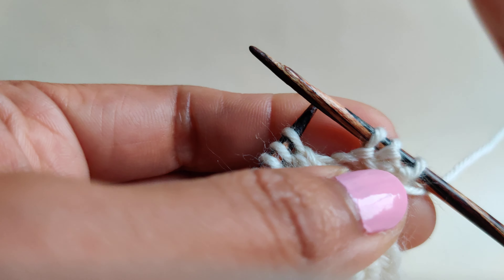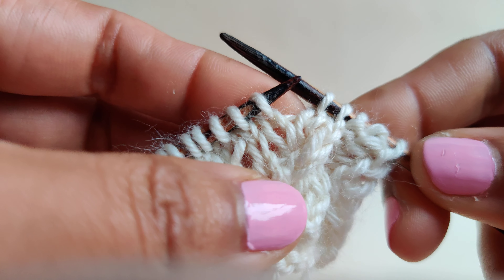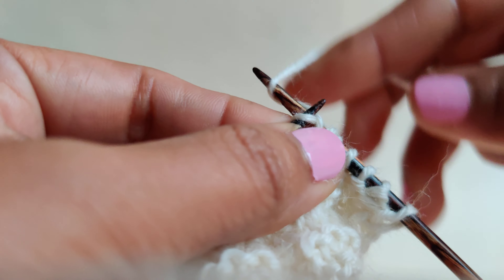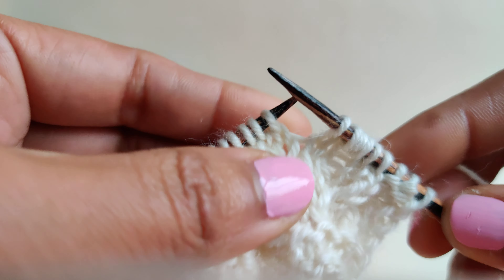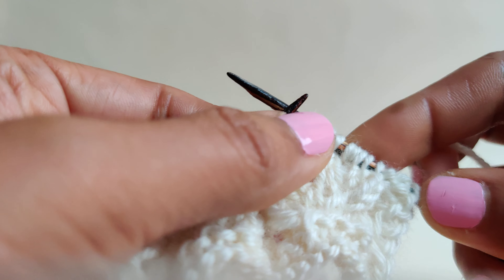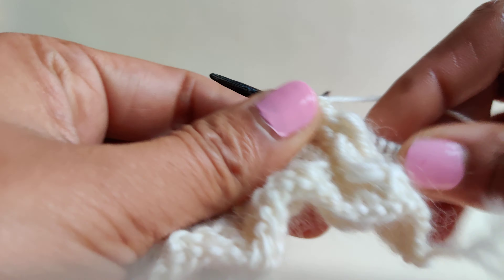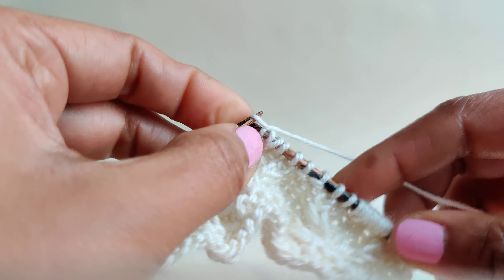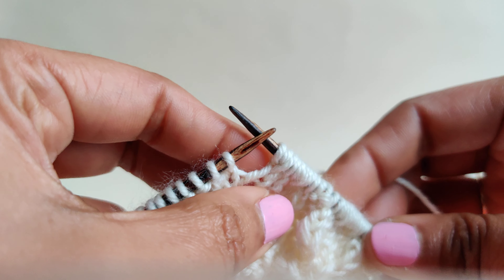KYOK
Knit, yarn over and knit at the same stitch